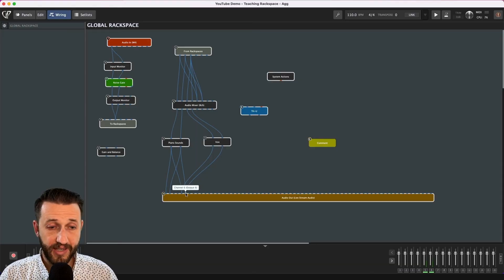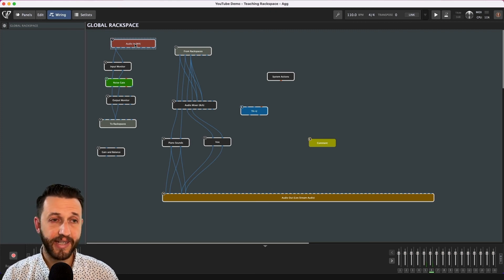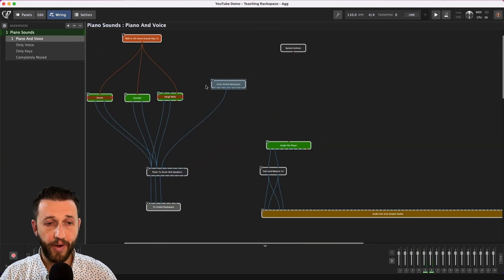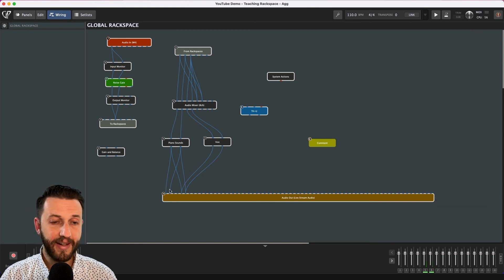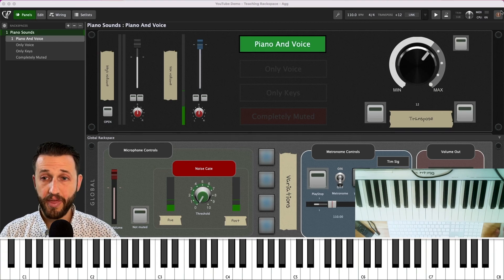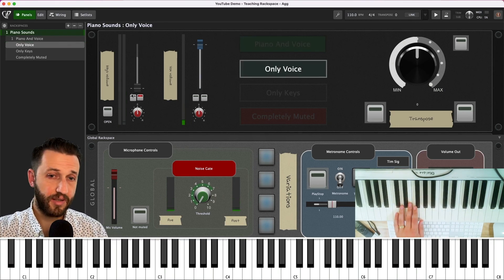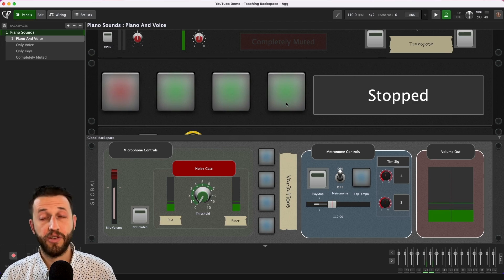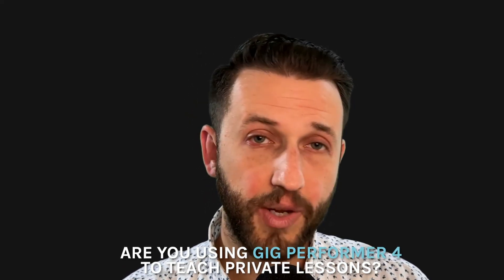How To Use Gig Performer To Teach Online Piano Lessons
In this video, I am going to show you how I use Gig Performer 4 to teach piano lessons live online, specifically to overcome some challenges that go with it. 🔴 Download the Quick Synth Map using this

⏲Time Stamps⏲
0:00 - How I Teach Virtual Piano Lessons Using Gig Performer 4
1:20 - Background Noise Cancellation In Gig Performer Rather Than Zoom
2:37 - Wiring Visual Meters For Vox On Local Rackspace
3:14 - Why You Need To Use An Aggregate Audio Device On Mac For Zoom Audio
4:10 - Wiring For Piano Sounds To Zoom
5:10 - Transpose Script To Change Octaves Without Looking At Gig Performer
5:35 - Demoing Key Layouts Without Sound
6:35 - Using A Visual Metronome In Gig Performer To Teach Rhythm
7:38 - Sharing Audio Files Via Gig Performer To Zoom
8:15 - Teaching Foot Pedal Techniques Using Gig Performer Widgets